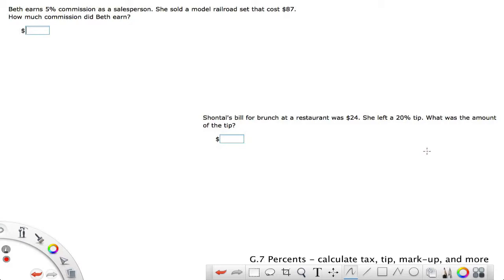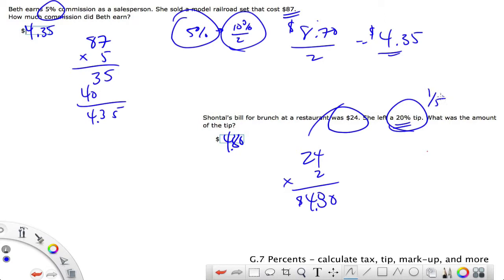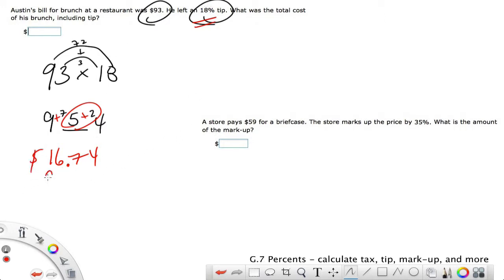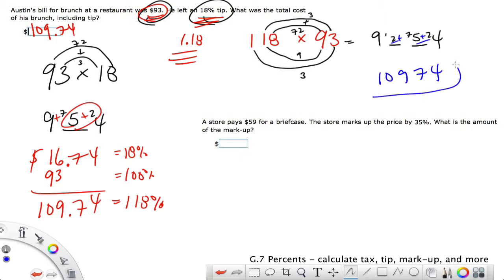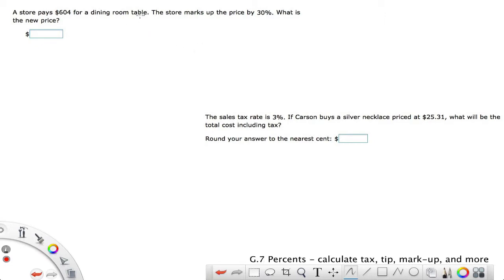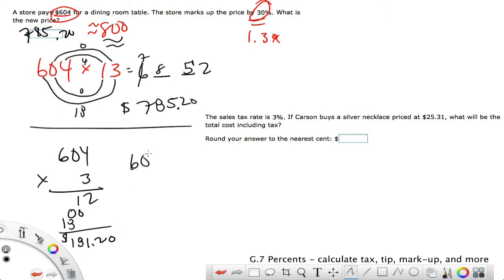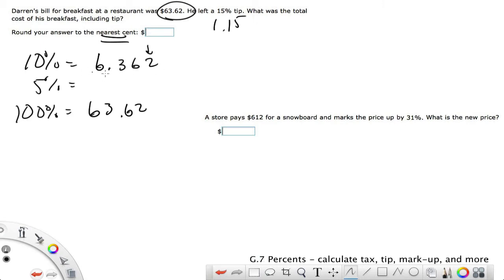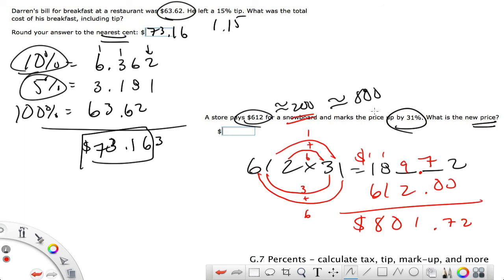IXL Grade 6 G.7 Percents - calculate tax, tip, mark-up